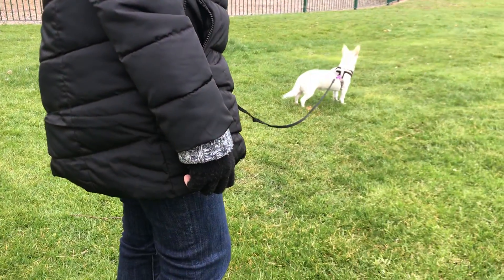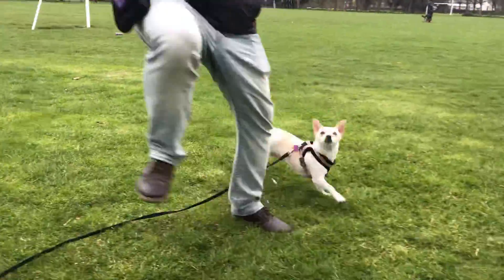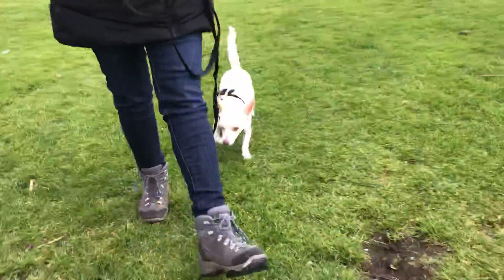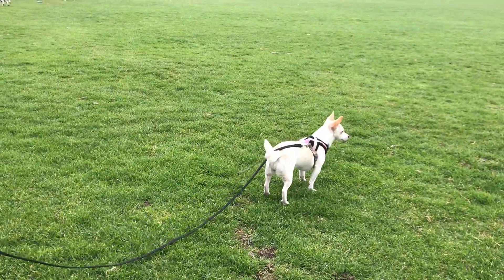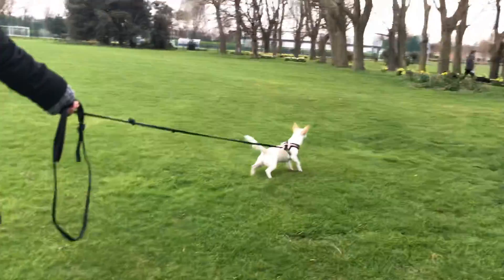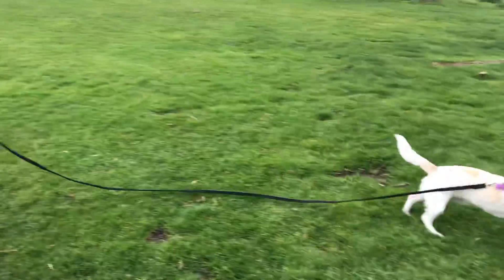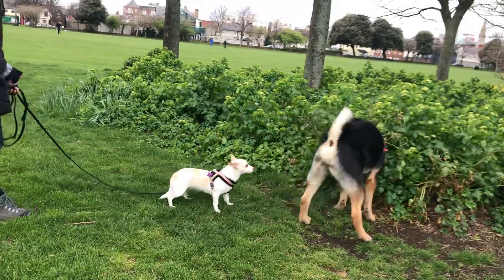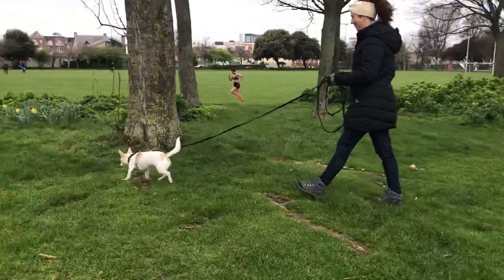Cheddar checking out dogs on long line